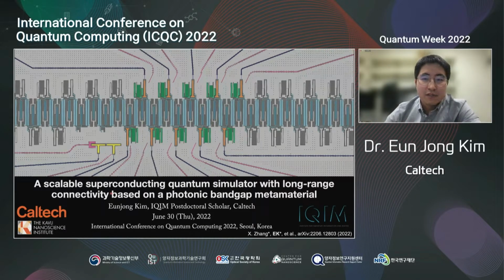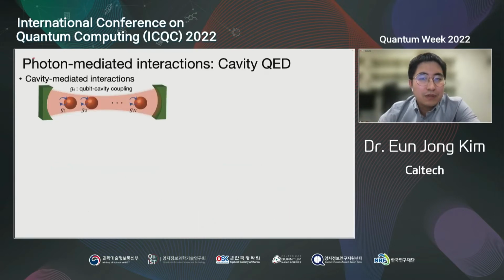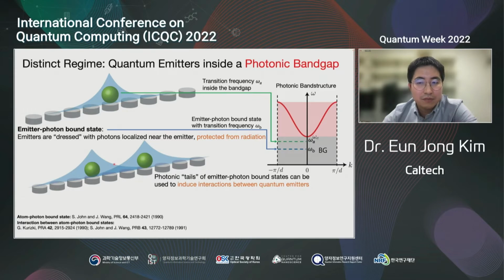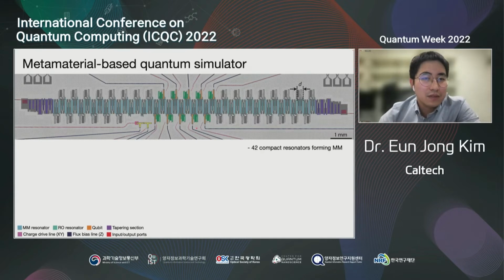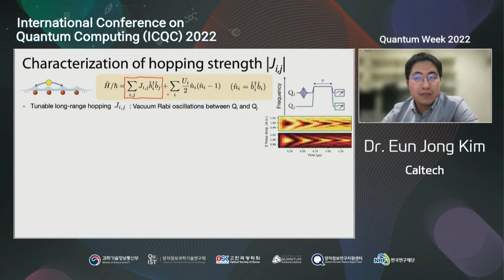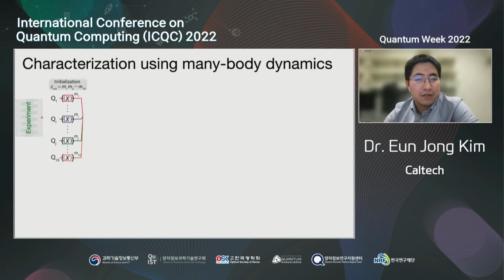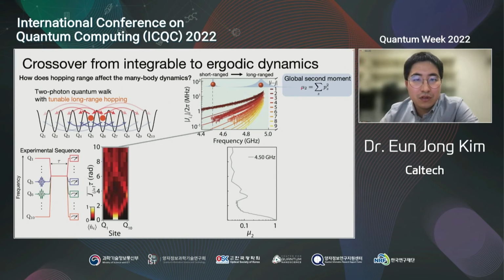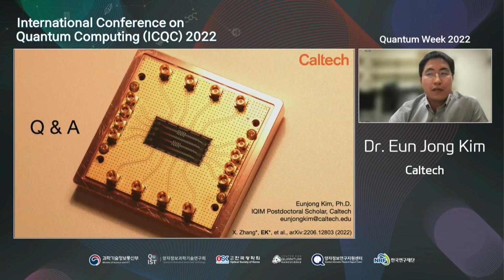International Conference on Quantum Computing (ICQC) 2022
S2. Superconducting-circuit-based quantum computing

Dr. Eun Jong Kim(Caltech) : A scalable superconducting quantum simulator with long-range connectivity based on a photonic bandgap metamaterial